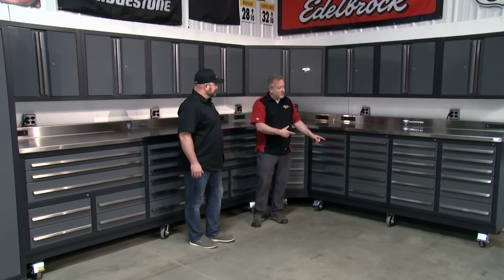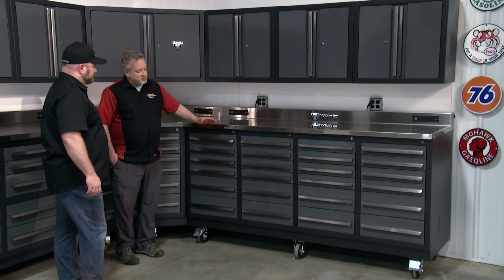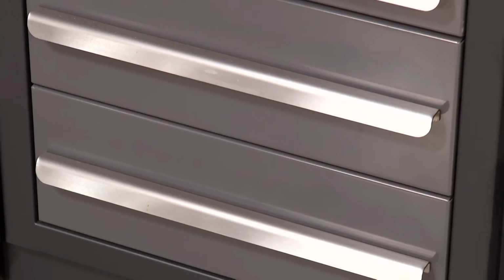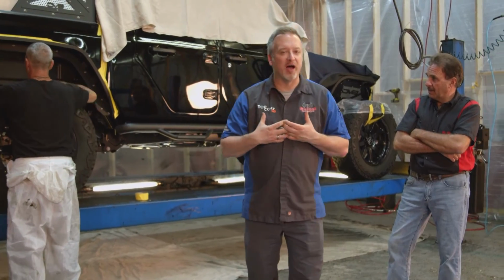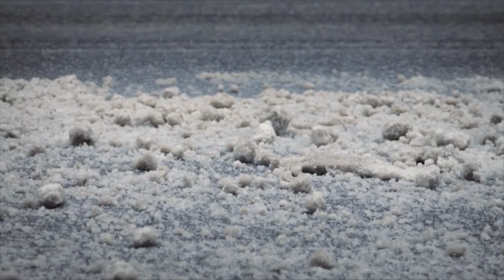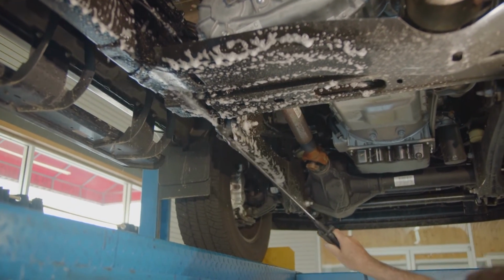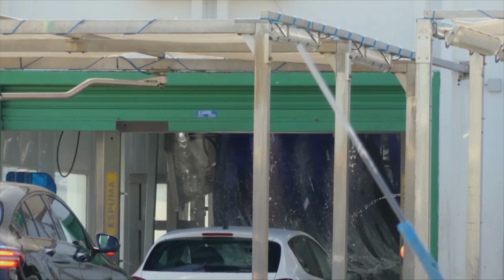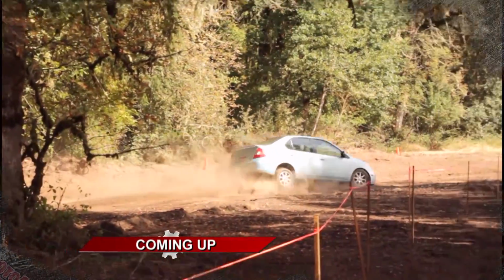Motorhead Garage Episode 2238 Segment 3 Dragonfire Tools & NH Oil Undercoating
NHOU,
AP Lazer,
4 Tire Beads,
Dragonfire Tools,
Nh Oil Undercoating,
Tribotex,
Magic Creeper,